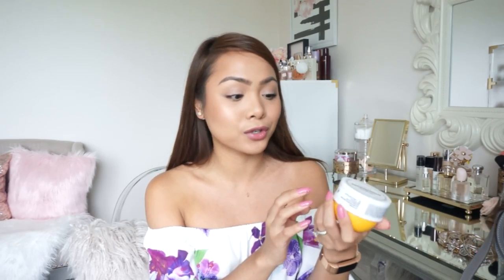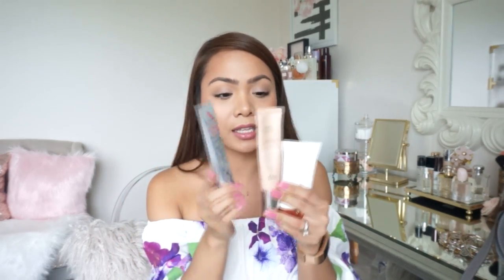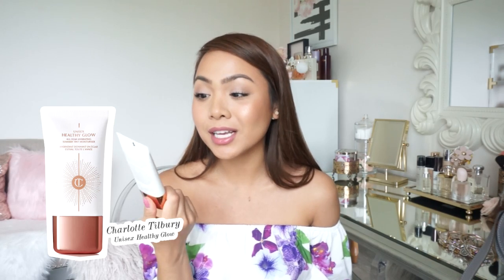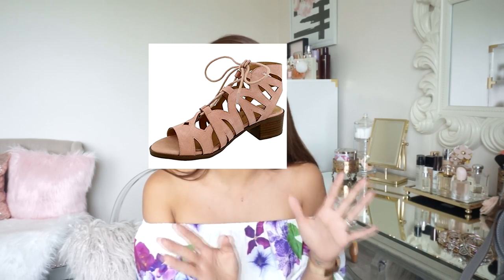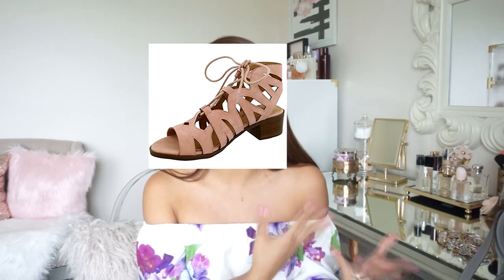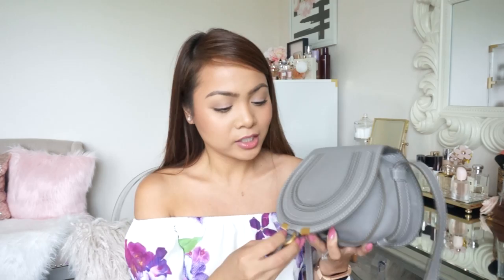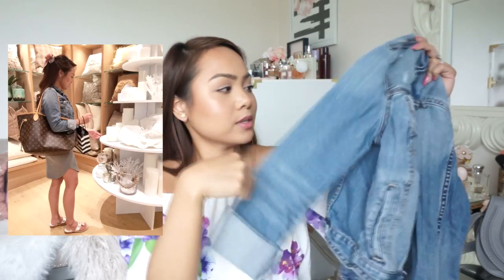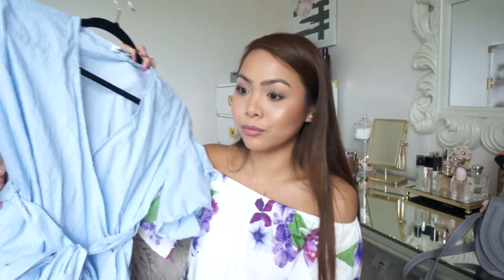Summer Fashion & Beauty Must Haves!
♥ Check out Ebates – How I earn Cash Back when shopping --Get $10 BONUS CASH when you sign up and make a $25+ purchase with Ebates

• Sol de Janeiro Brazilian Bum Bum Cream
(I received this product complimentary from Sol de Janeiro. All opinions are 100% my own gifted honestreview octolyfamily)

• Dior Diorskin Nude BB Creme (3 medium)

• Erborian CC Creme

• Charlotte Tilbury Unisex Healthy Glow

• Dior Lip Glow (pink)

• Dior Addict Lip Maximizer (6)

→ Jack Rogers
→ Kate Spade
→ Sam Edelman - different colors

• Fitbit Charge 2 Lavender Rose Gold
→ rose gold band

• Alex & Ani bangles

(I purchased mine pre-loved from ebay:g-rare *HIGHLY RECOMMEND! It took 3 days for my bag to arrived! That's super fast coming from Japan! Also, it was packaged very nicely. Super satisfied.*)

• Jean Jacket from Aeropostale (a few years ago)

• White Off the shoulder top from Aerie

• J Crew, Lilly Pulitzer shorts